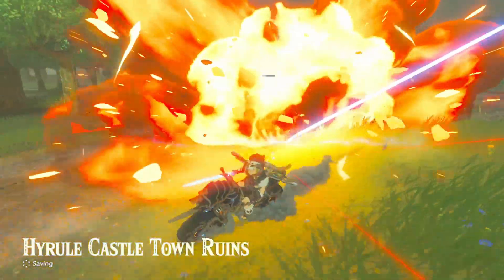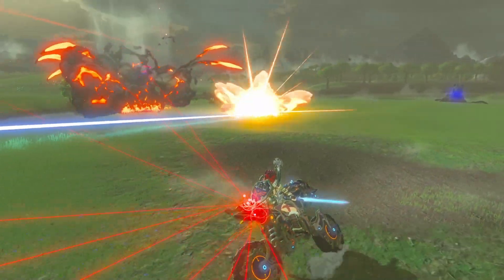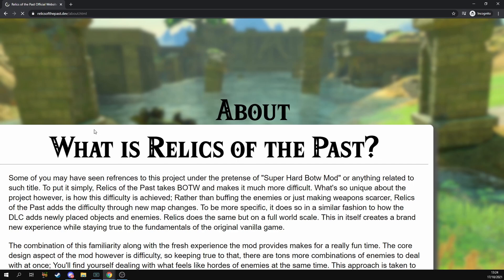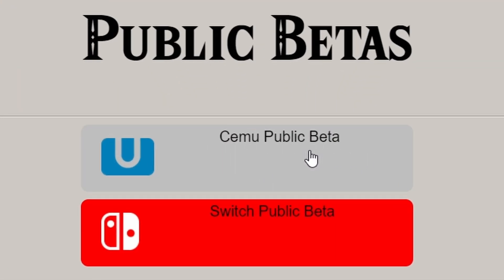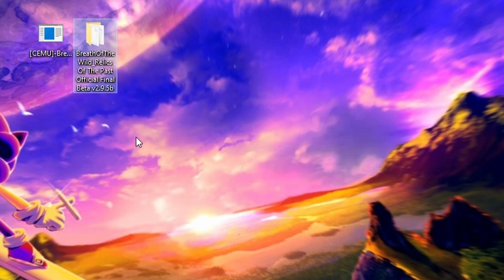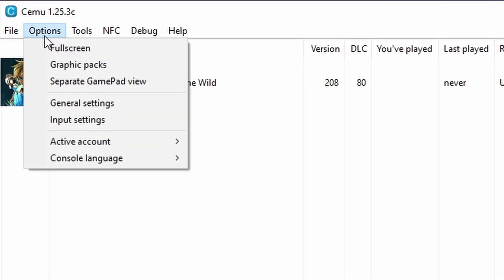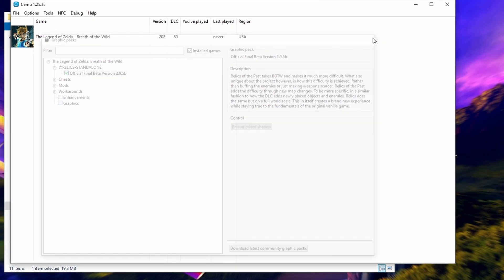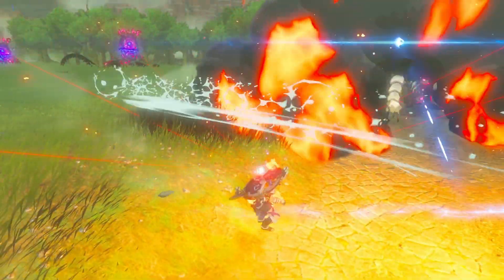How to Download Relics of the Past for Cemu 2021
Hello everybody and welcome welcome in! A bunch of you asked me how to get Relics of the Past when we streamed it so I figured I'd show you how to download & play Relics of the Past for Cemu!

Relics of the Past is a mod for Breath of the Wild

How to get download Relics of the Past
how to download relics of the past